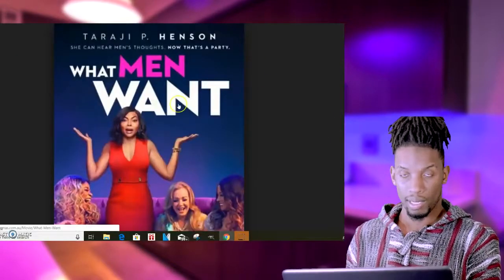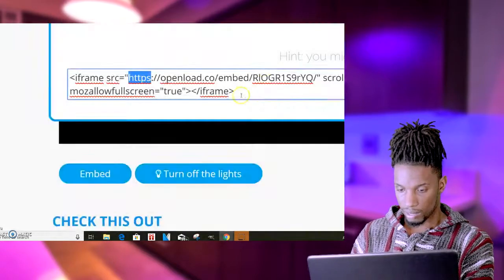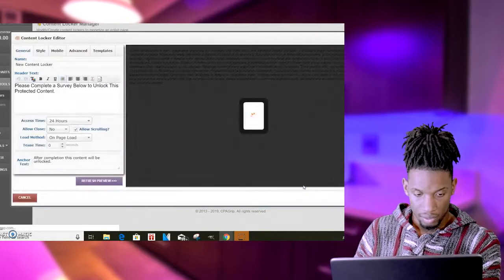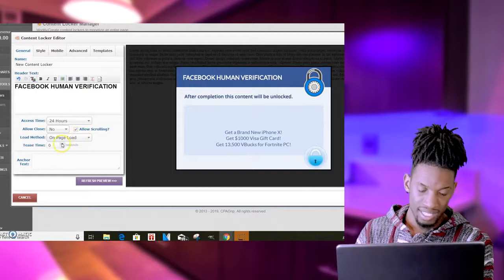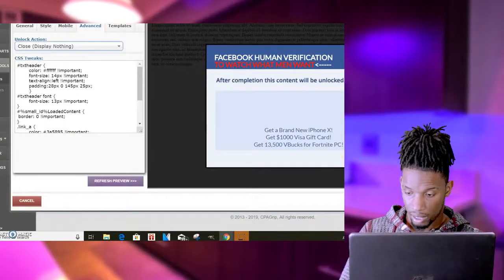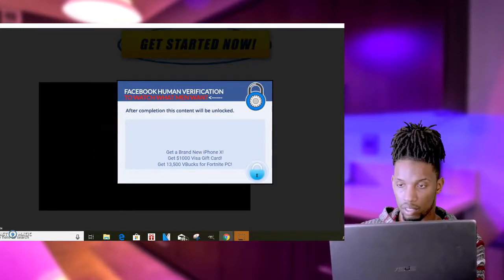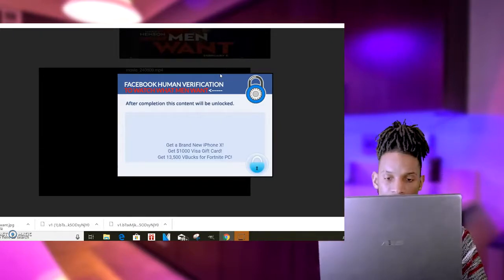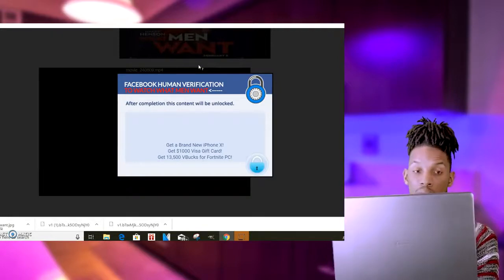MAKE MONEY ONLINE FAST 2020- CPAGRIP $325 PER DAY METHOD WITH CPA CONTENT LOCKING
I want to teach you how to make money online making money online is simple but it does take work if you wanna work from home then you need discipline because without it you won't make money most people that have work from home jobs or make money online have learned that consistency is the #1 key to make money online or with anything  if you stay consistent long enough you will make money for a life time and that s what I want to teach you that you can make money online fast if you do what needs to be done. 💯